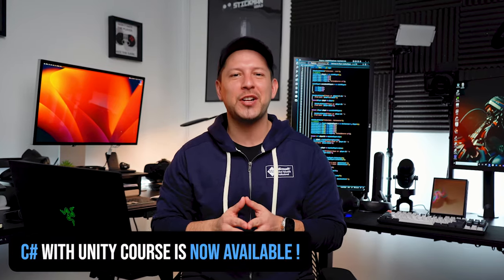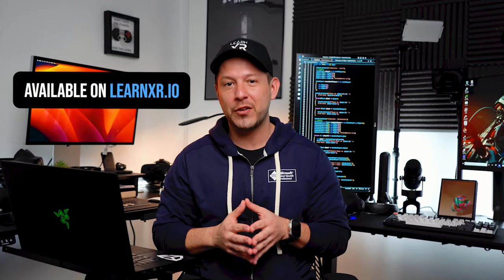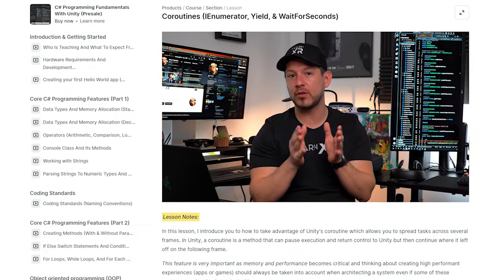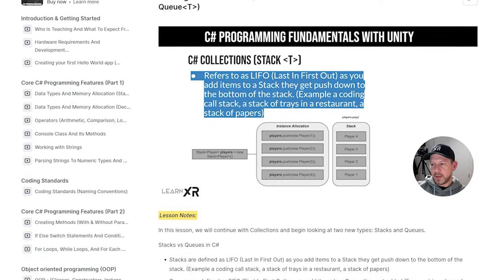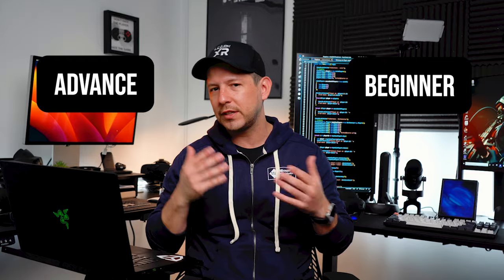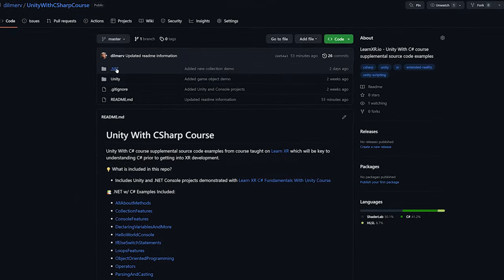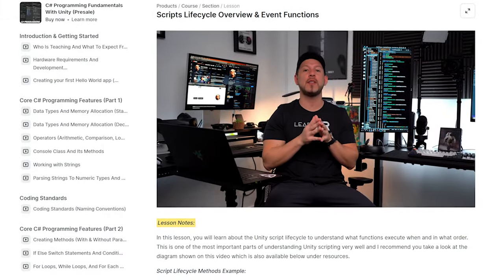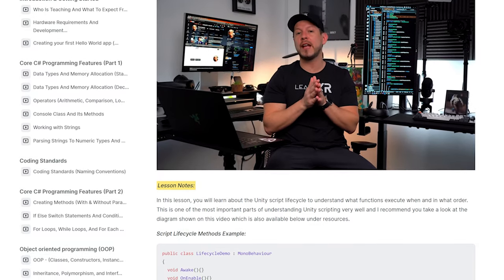Get Ready for XR Development with C# And Unity Course - Available Now!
Hello everyone 👋

I haven’t produced YouTube videos for a few days and it was all for good reasons, today I am announcing my first course, for anyone who is interested in learning C# with Unity 🥳

📣 Few important areas to know about this course:
👉 It was made to help people with getting familiar with C# before joining my XR learning path
👉 It covers core C# features with .NET 7 & Unity scripting with about 26 different videos
👉 It provides you with GitHub coding examples for all lessons
👉 A certificate is also provided upon course completion !